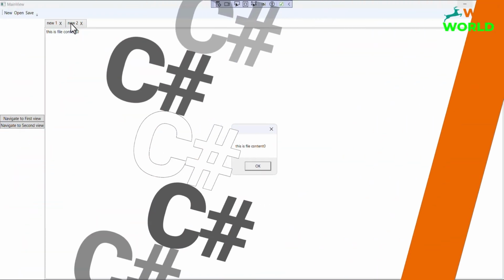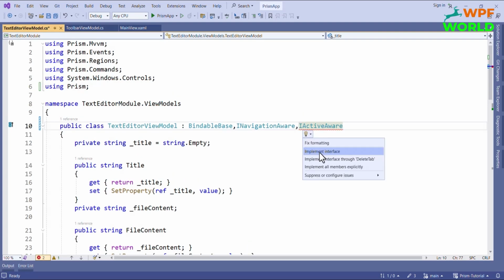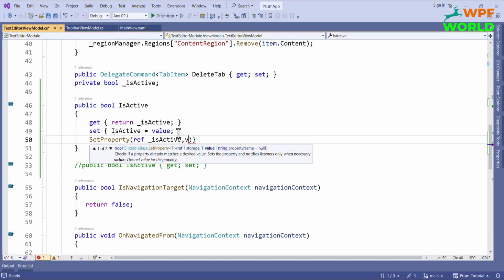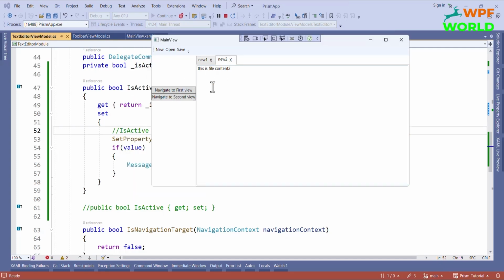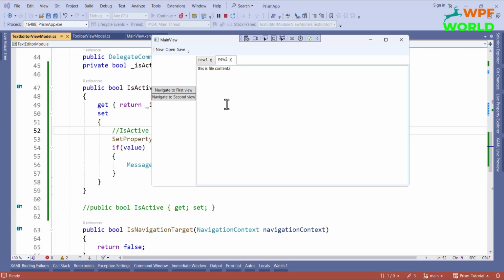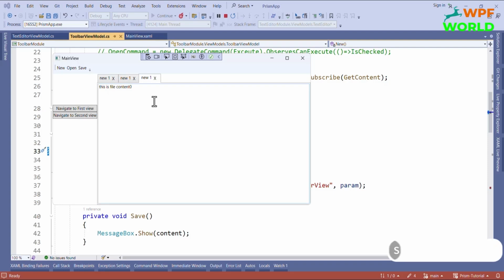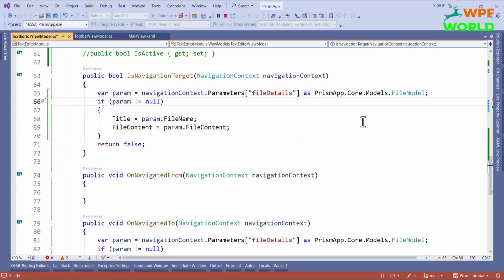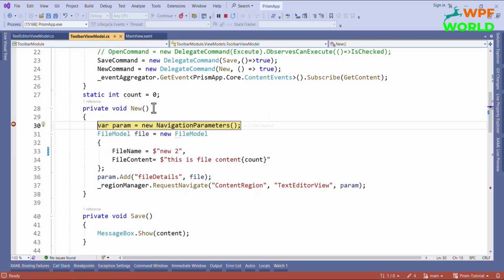Mastering IActiveAware Interface in Prism 8 for WPF Development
how to check which tab is active and how to use the existing instance of tab like in notepad++ if we open a file and again try to open the same file it will not create new tab instead it will activate the existing opened file tab.

Decoupling Components
Utilizing the IActiveAware Interface in Prism 8 for WPF Applications
Effective Use of IActiveAware Interface in Prism 8 WPF